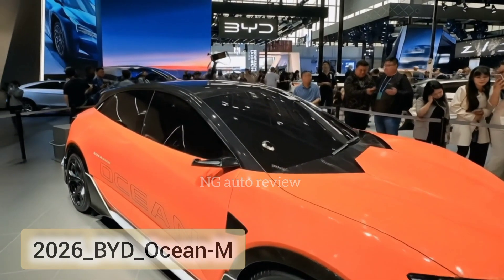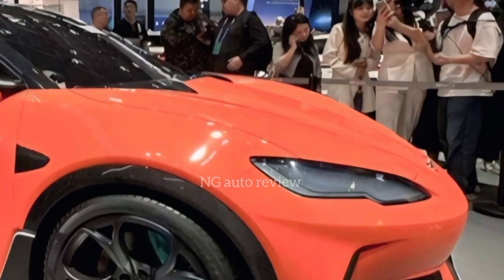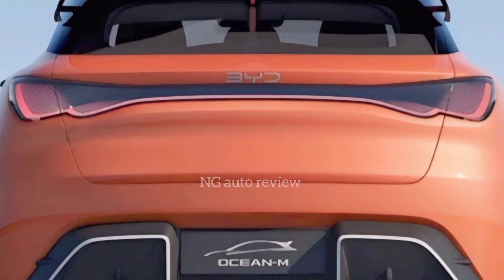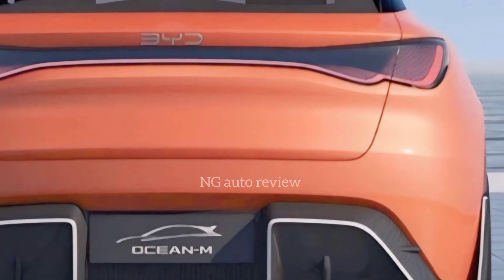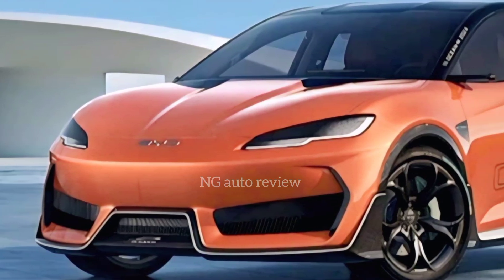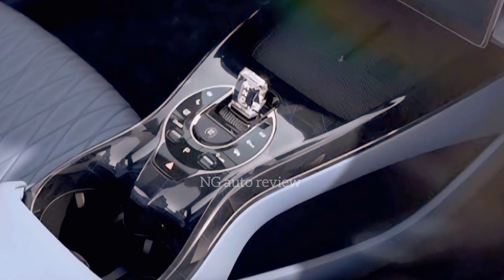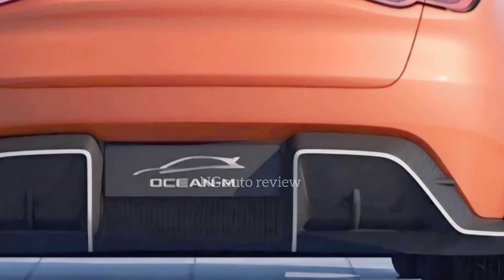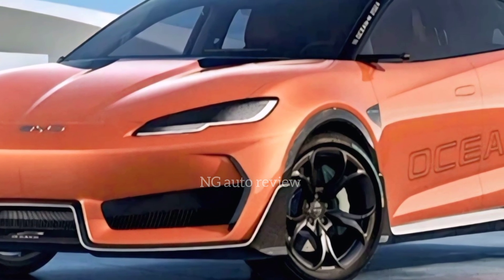First Look: 2026 BYD Ocean-M Electric | Blade Battery + Hot Hatch Design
2026 BYD Ocean-M Electric | Blade Battery + Hot Hatch Design
Get ready to meet the 2026 BYD Ocean-M, an exhilarating electric hot hatch that redefines agility and performance for the compact EV segment. Crafted on BYD’s next-generation e-Platform, the Ocean-M features RWD/AWD options powered by Blade-based structural batteries, pushing the envelope with striking aerodynamics, rear-wing flair, and premium tech. Positioned between the Dolphin and Seal models, it delivers captivating style, smart engineering, and accessible pricing—with European and global availability on the horizon.

1. Introduction & Design – Striking appearance, GT-inspired lines, rear diffuser and wing.

2. Platform & Battery – New e-Platform architecture with Blade cell-to-body (C2B) structural batteries.

3. Powertrain Options – Rear-wheel drive and potential AWD variants with i-TAC torque control .

4. Performance & Specs – Compact ‘hot hatch’ form factor, quick acceleration, rumored high-range capability .

5. Market Position & Pricing – Positioned between Dolphin and Seal, projected RMB 150,000–200,000 (~€25 k), targeted launch Q3 2026 .

Suggested Keywords

BYD Ocean-M

2026 electric hot hatch

BYD e-Platform 4.0

Blade structural battery

BYD i-TAC

RWD EV hatchback

Affordable EV Europe

Thanks for tuning into our exclusive look at the 2026 BYD Ocean-M! If you're as excited about this electrifying hatchback as we are, smash that Like button, Subscribe for upcoming EV insights, and hit the bell icon to stay charged on the latest in green automotive innovation. Share your thoughts—what would you love to see in the production version?